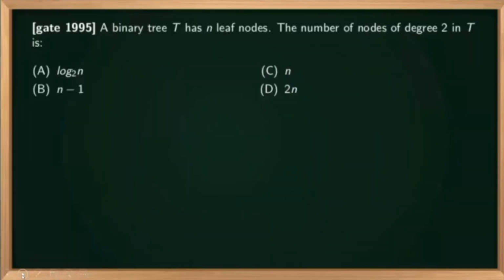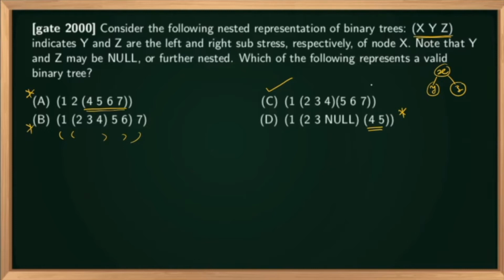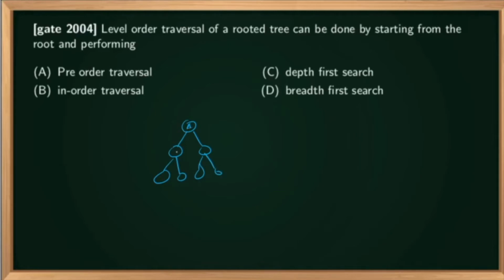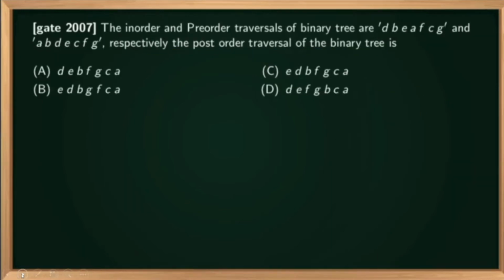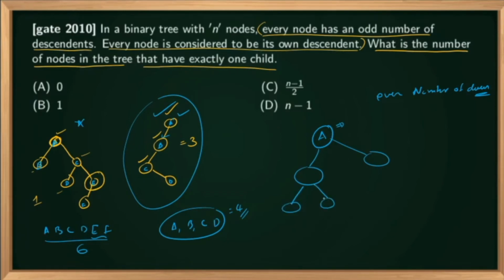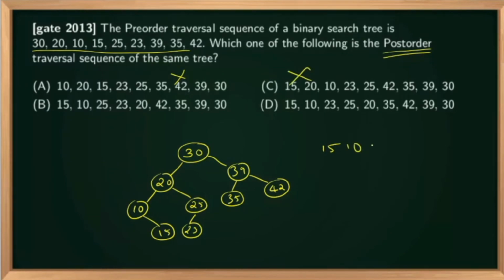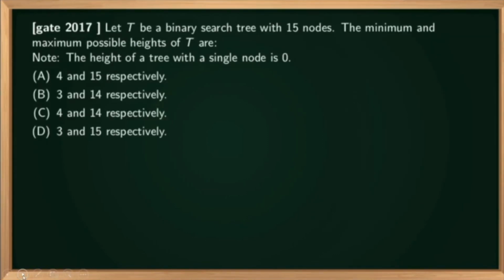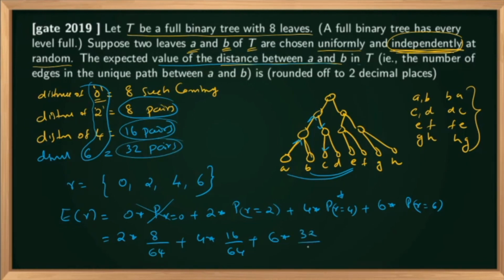Tree: Binary Tree | Data Structures | GATE CSE/IT| Complete GATE Questions 1996-2019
All the Tree Gate Questions solved

1. One Subscription, Unlimited Access
2. Learn from your favourite teacher
3. Real-time interaction with the teacher
4. You can ask doubts in a live class
5. Limited students